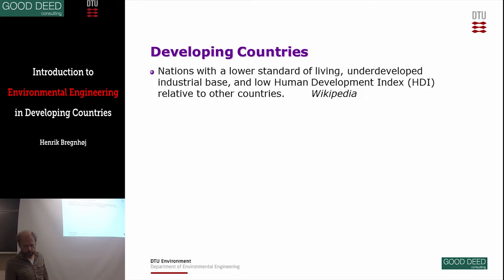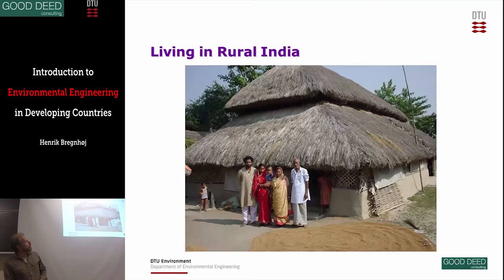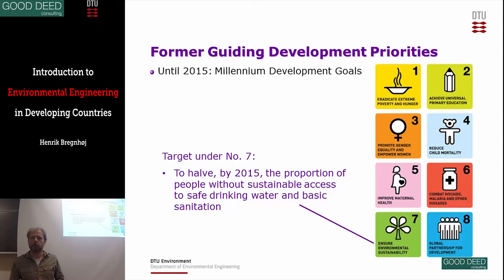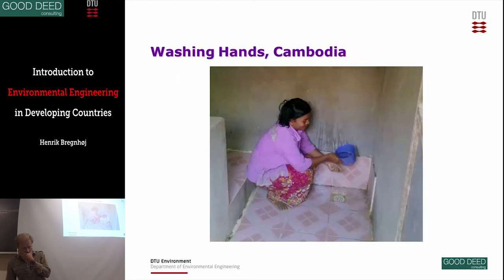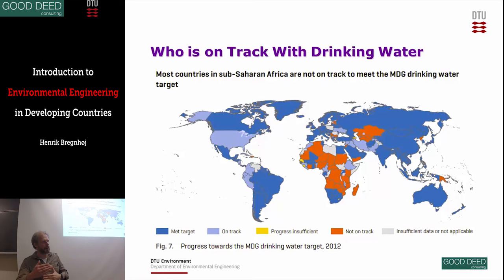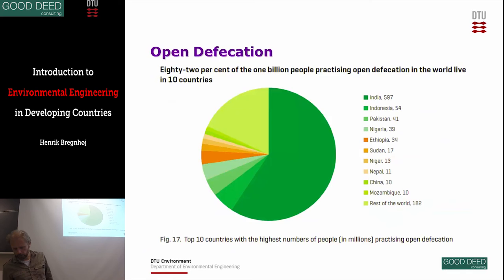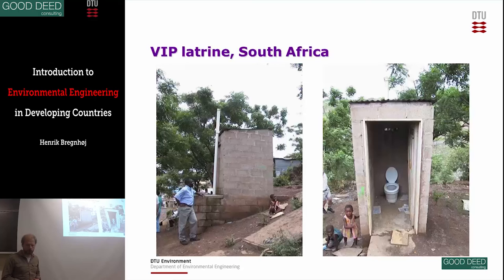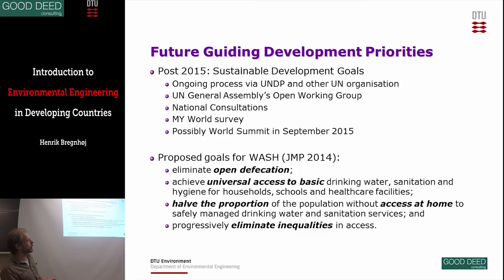Introduction to Environmental Engineering in Developing Countries - Rural Areas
Dr. Henrik Bregnhøj
Assoc. Prof.